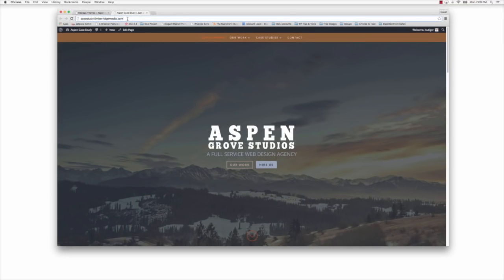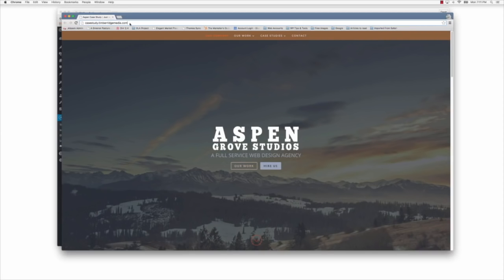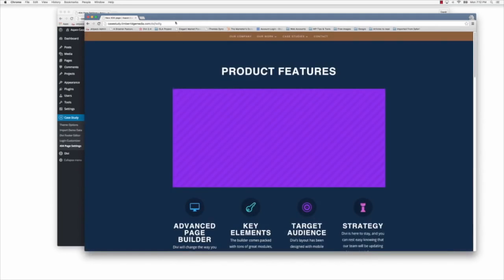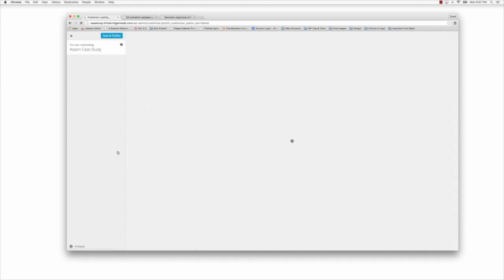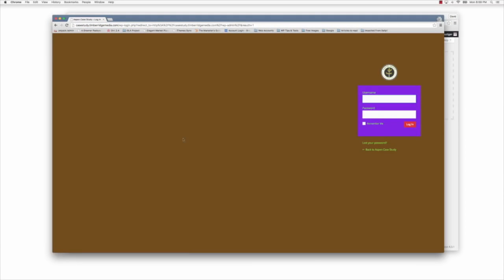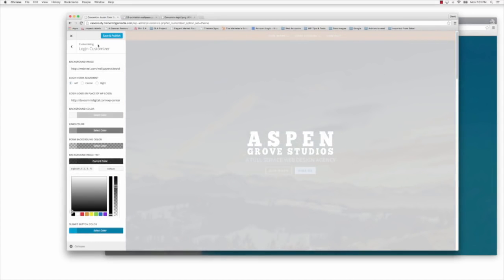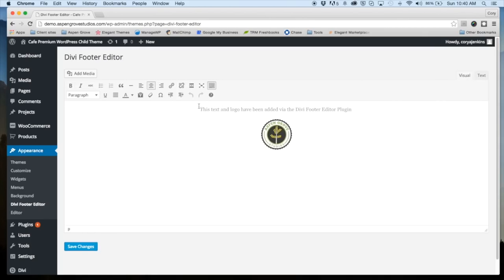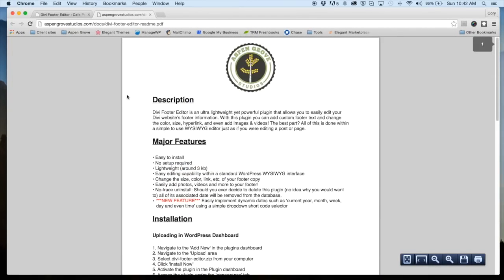Aspen Grove Studios' Premium Child Theme Features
This video details some of the new premium features Aspen Grove Studios are now including in their child themes. These features include a WordPress Login Page Customizer, a Custom 404 Page setting and the wildly successful Divi Footer Editor built right into the child theme itself.